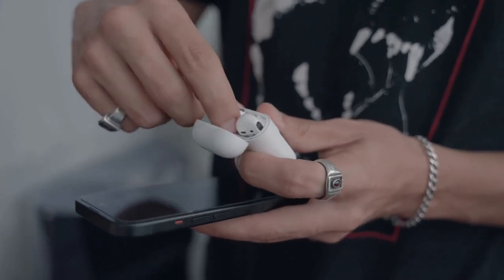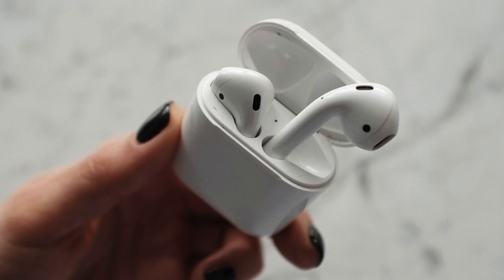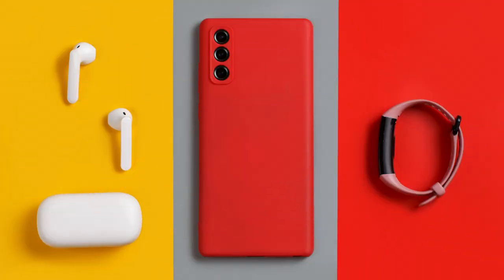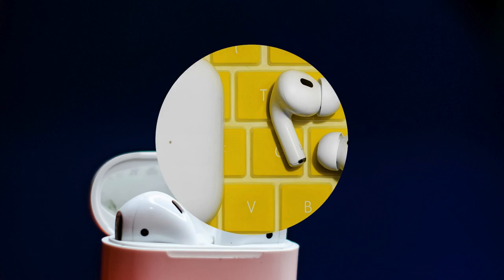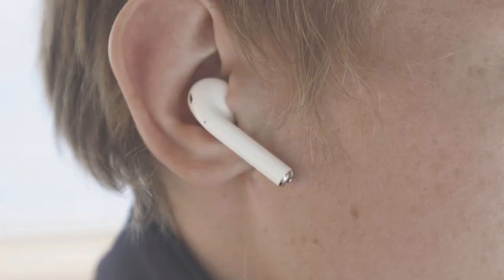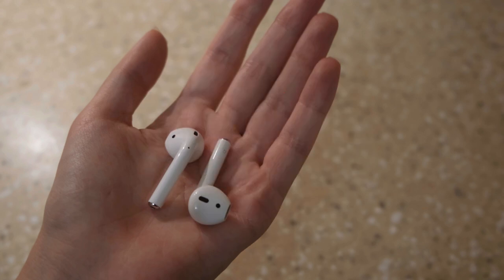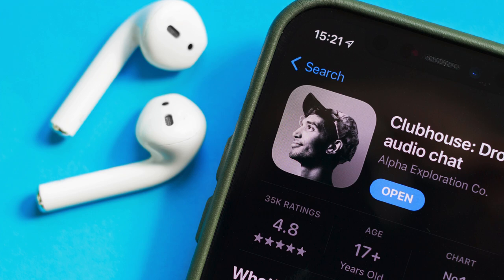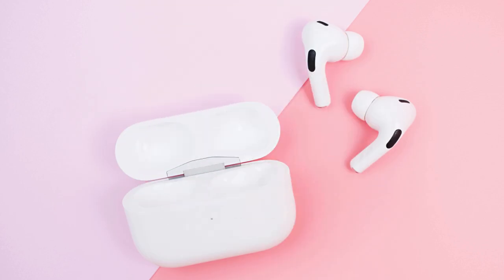Apple AirPods 2nd Generation review - Is It Worth the Upgrade?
well come Apple AirPods 2nd Generation review - Is It Worth the Upgrade?
Welcome to our in-depth review of the Apple AirPods 2nd Generation! In this video, we'll dive into the features, performance, and overall experience of using the latest AirPods. We'll discuss whether these wireless earbuds are worth the upgrade and compare them to their predecessors and other competitors on the market. Join us as we explore the sound quality, battery life, and unique functionalities that the AirPods 2 have to offer.